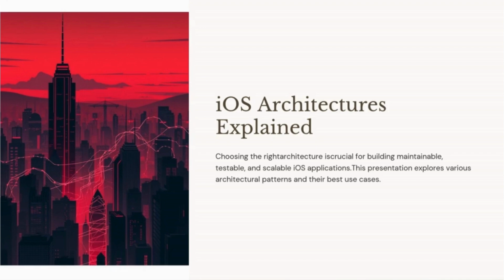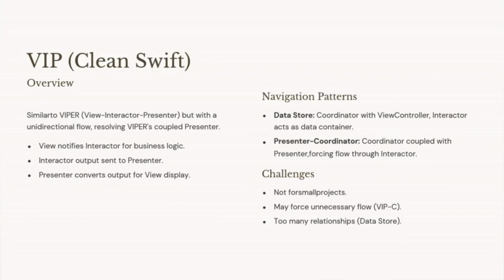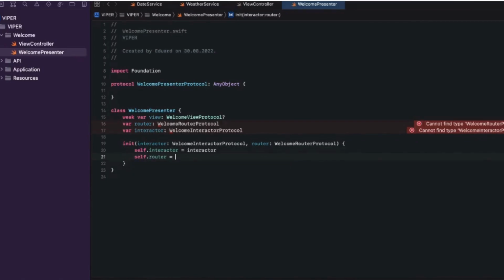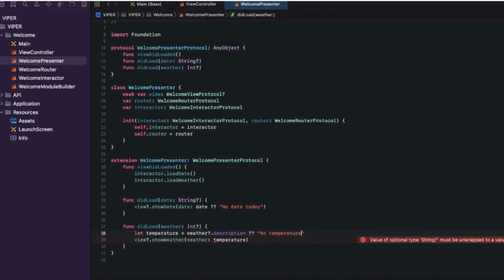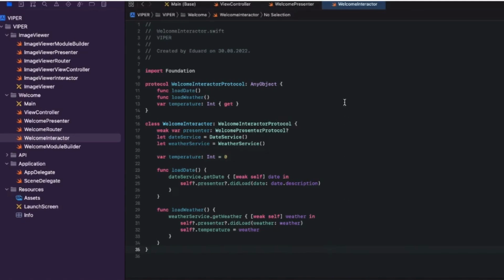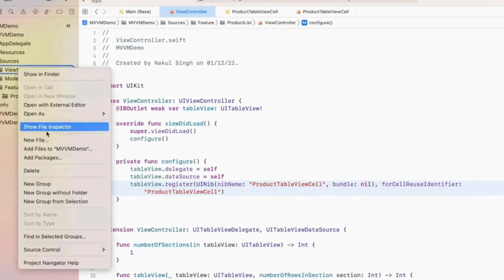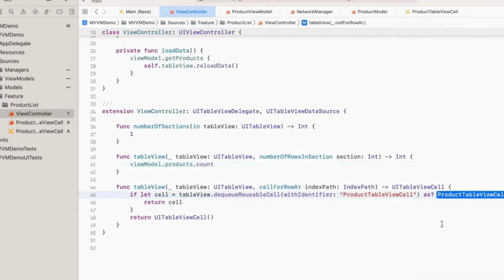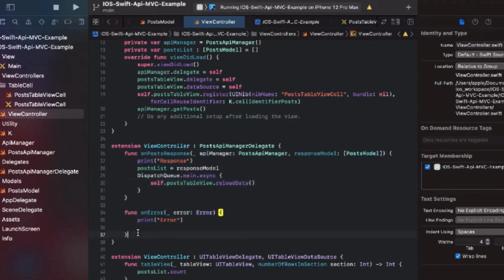Which iOS Architecture Should You Use? | MVC, MVVM, VIPER, VIP Explained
In this video, we break down and compare the four major iOS architecture patterns: MVC (Model-View-Controller), MVVM (Model-View-ViewModel), VIPER (View-Interactor-Presenter-Entity-Router), and VIP (Clean Swift) using Swift.

🔍 You'll learn:

The core principles of each pattern

Pros and cons of MVC, MVVM, VIPER, and VIP

When to use each architecture in real-world iOS projects

Code structure examples in Swift

Whether you're a beginner or an experienced iOS developer, this video will help you choose the right architecture for your app!

⏱️ Chapters:
0:00 Intro
1:15 What is MVC?
3:40 What is MVVM?
6:10 What is VIPER?
9:00 What is VIP (Clean Swift)?
12:00 Which one should you use?